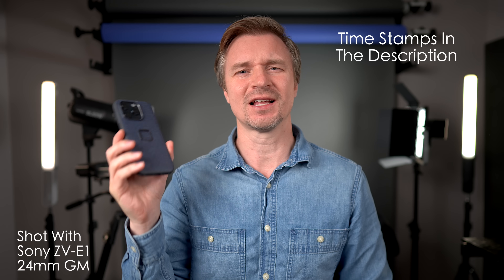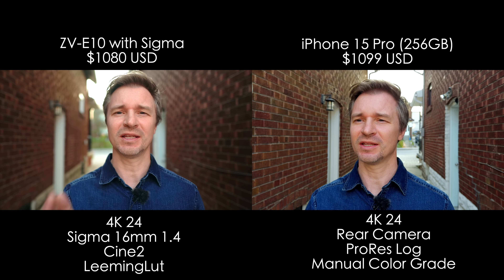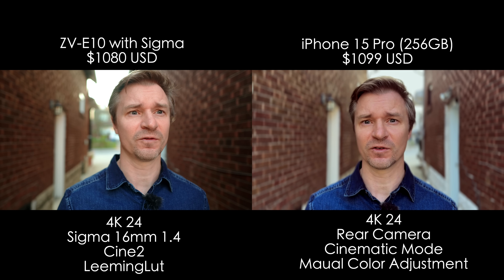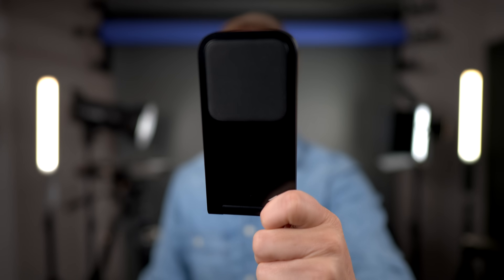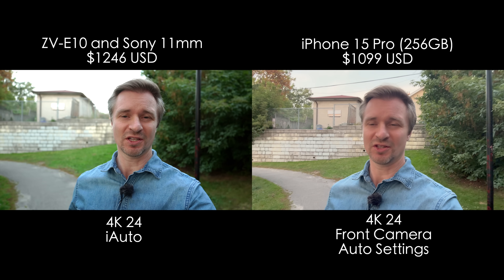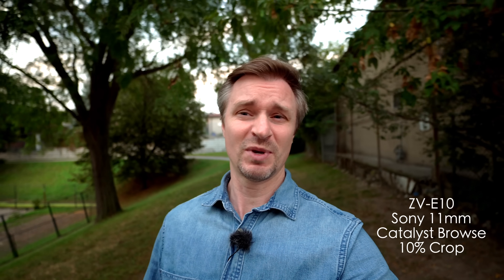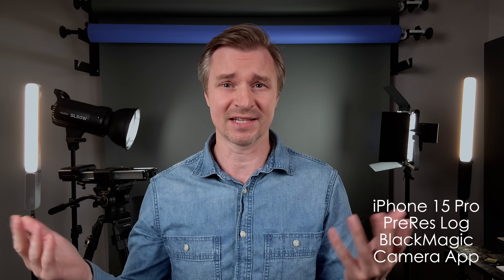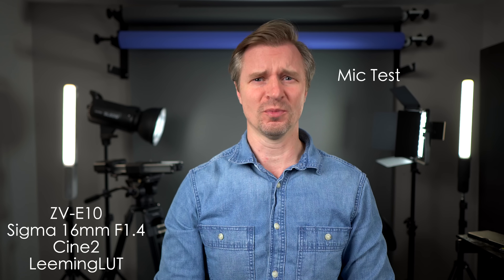iPhone 15 Pro vs Sony ZV-E10 For Video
Time Stamps:
0:00 Intro
0:50 Side-By-Side Outside
4:47 Peak Design Accessories
6:00 Low Light Test
7:13 Stabilization Test / Vlogging
9:40 Side-By-Side Studio Test
12:04 Mic Test
13:28 Conclusion